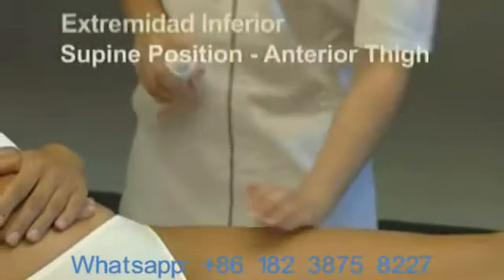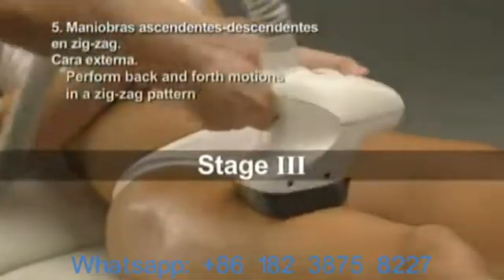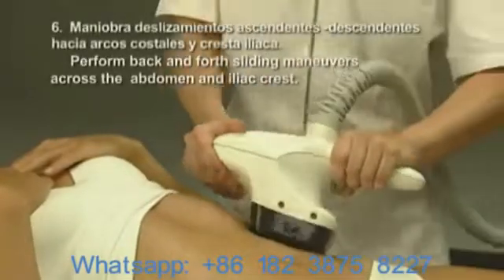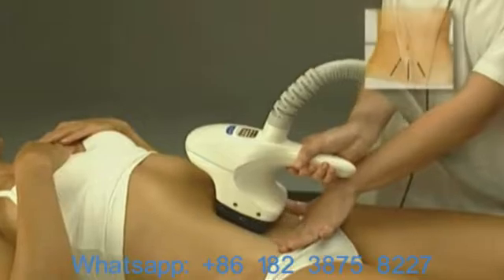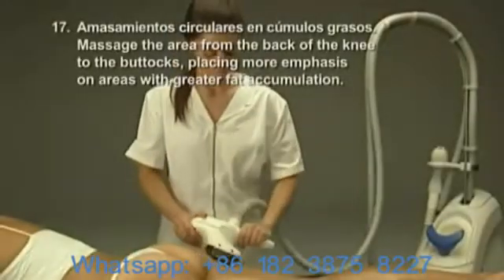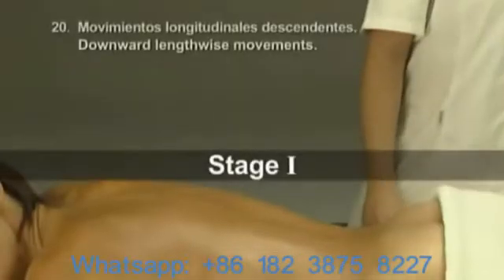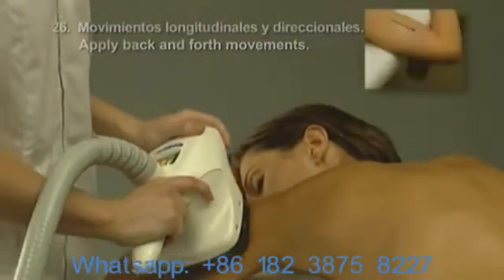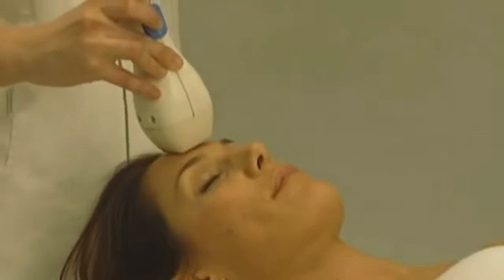Velashape Operation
How to operate Velashape device.